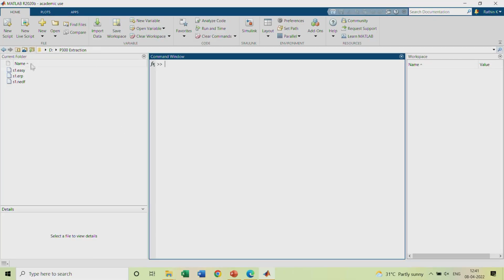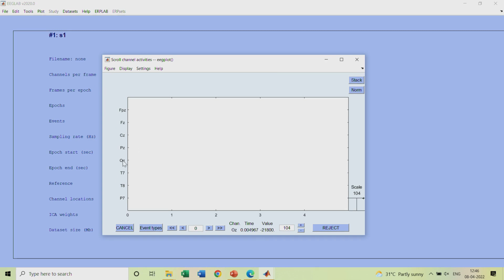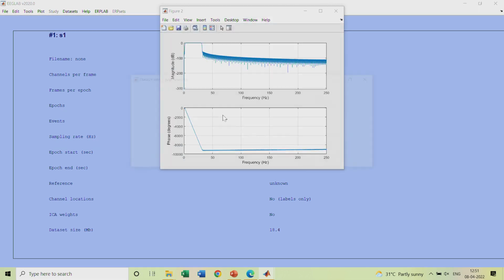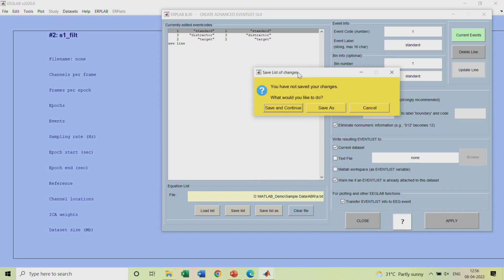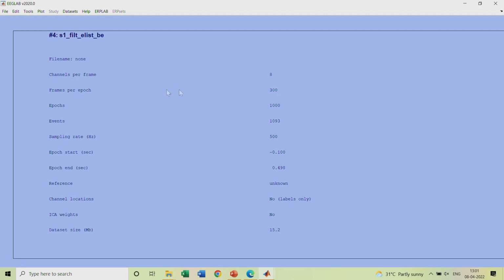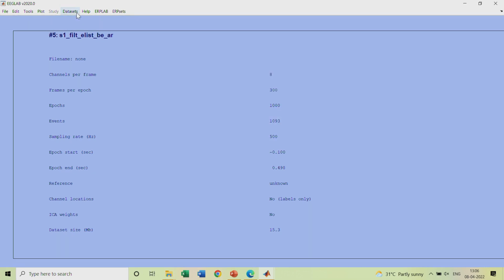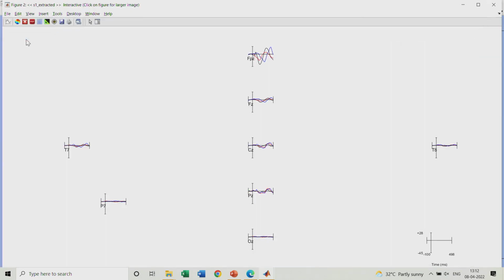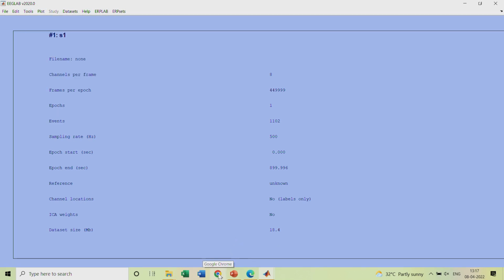Lec 53 ERP Extraction Demonstration